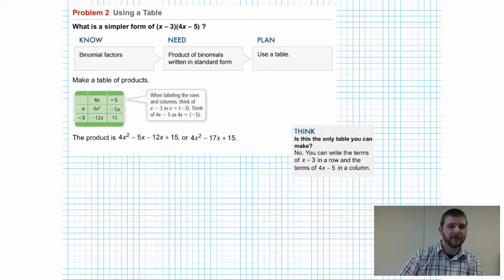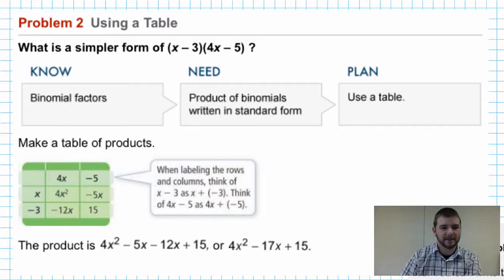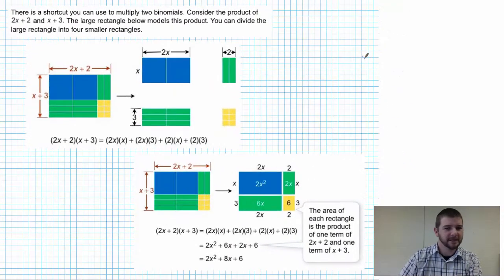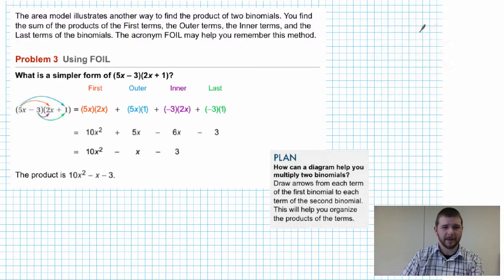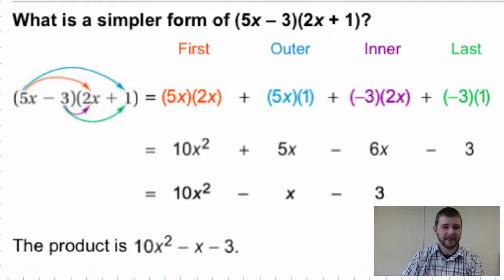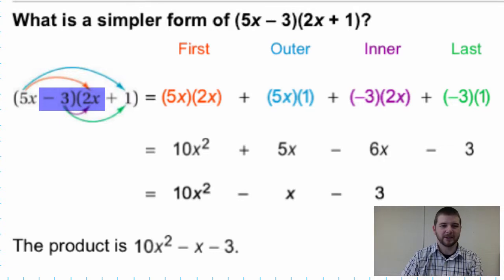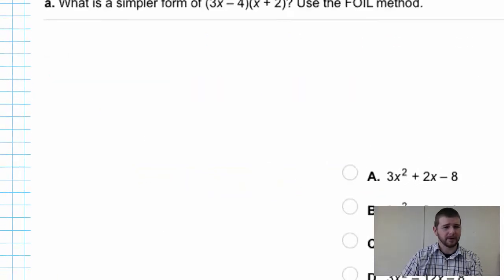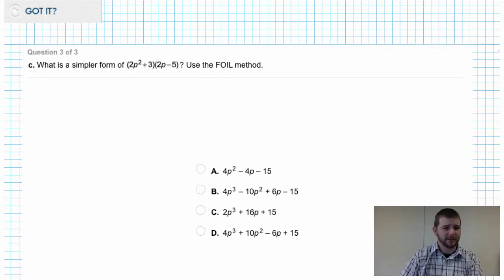Algebra 1 8-3 Example Problems 1 3